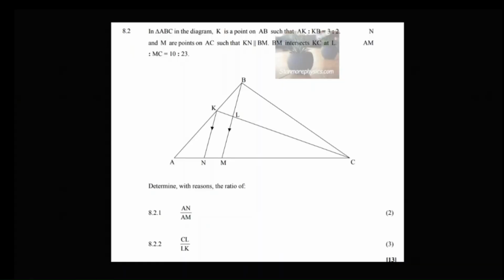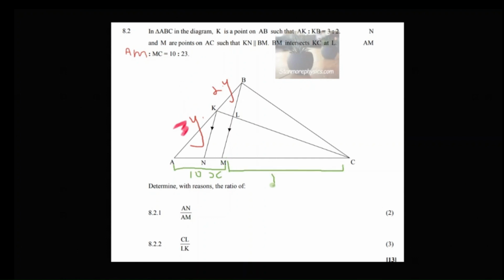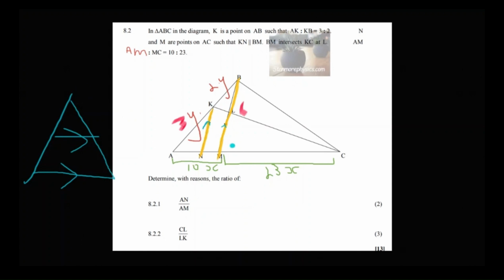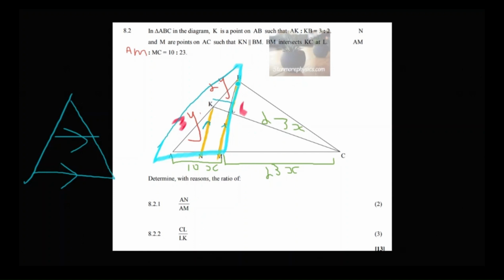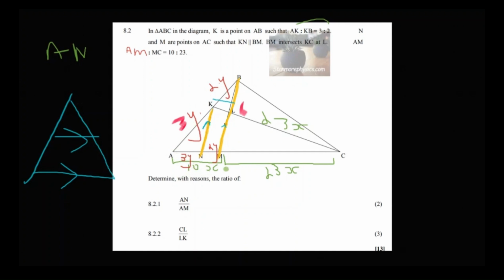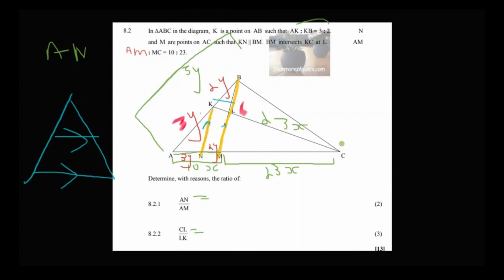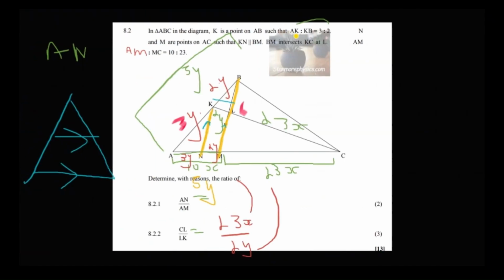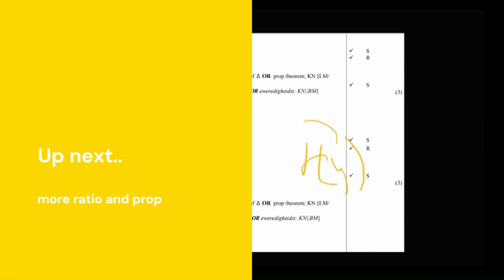Get better at Euclidean with this question ( Grade 12)👍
Email for details about  boosting marks in a few weeks before finals  through daily online sessions: